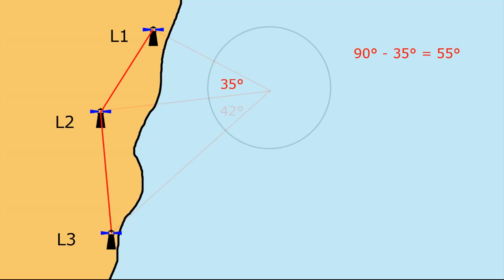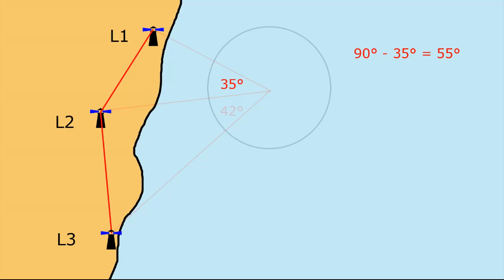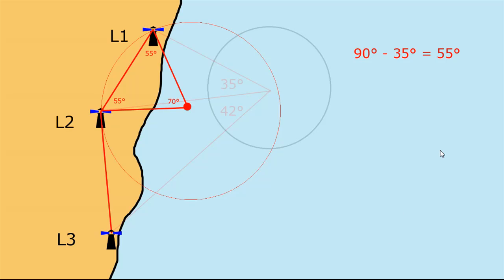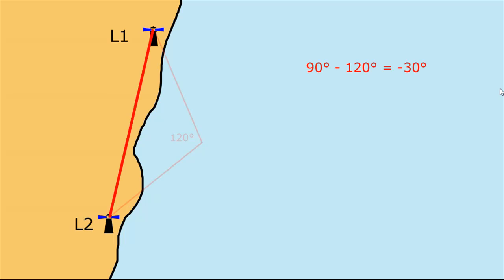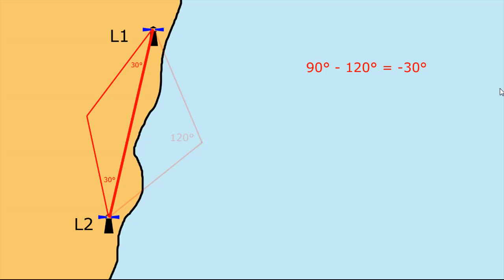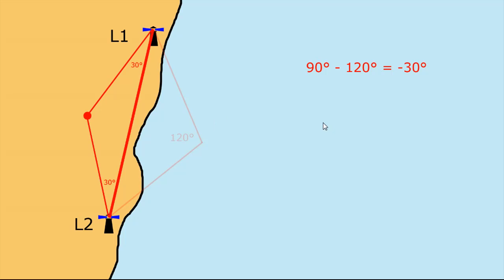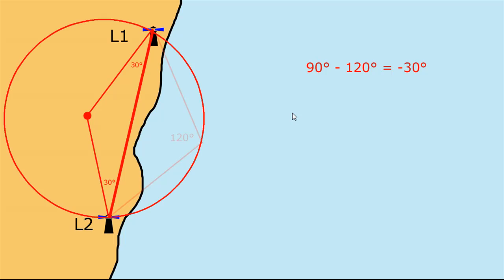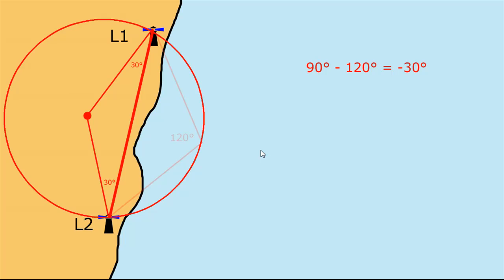AusNav #12 Horizontal Sextant Angle Tutorial - Part 2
Greg explains how to plot Horizontal Sextant Angles of greater than 90°